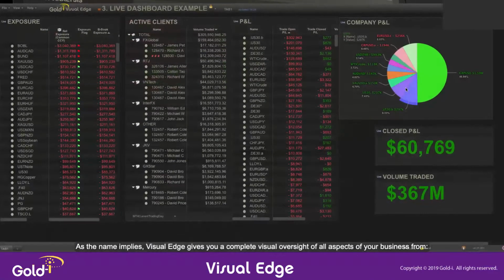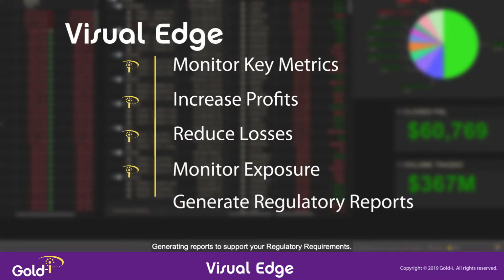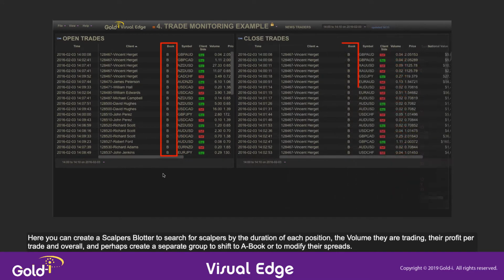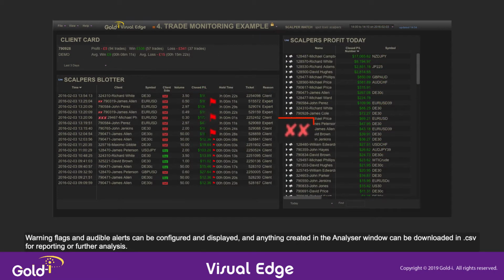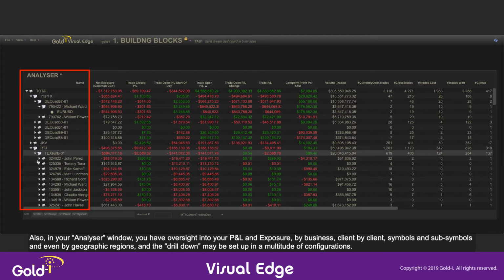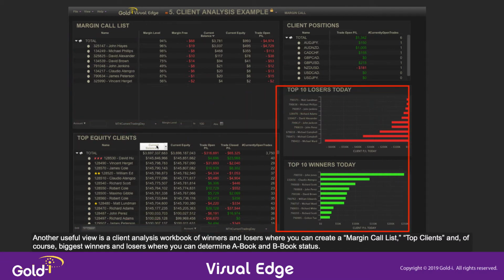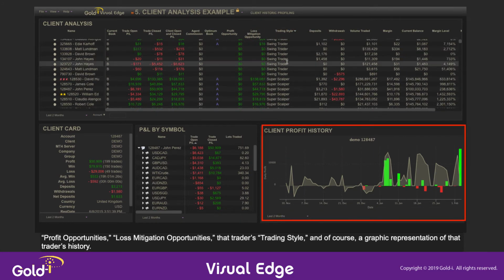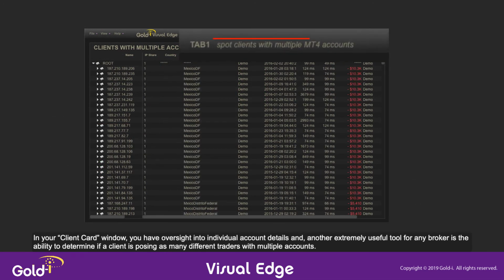Visual Edge Product Demo | Gold-i Business Intelligence Tool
The most advanced business intelligence tool on the market.

Visual Edge is a web-based tool for FX brokers that offers interactive analysis and visualisation features to provide in-depth analysis of complex data sets to:

- Manage Risk Exposure
- Monitor Key Metrics that Drive Your Business
- Increase Profits by Optimising Clients' Trade Flows
- Capture Capital Requirements and Export for Regulatory Requirements